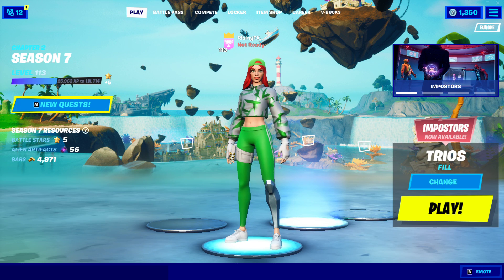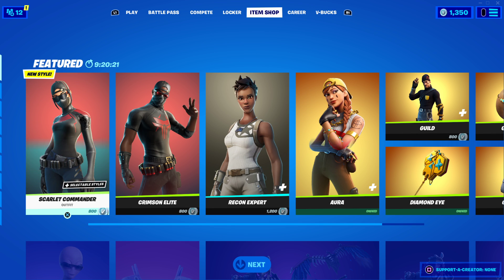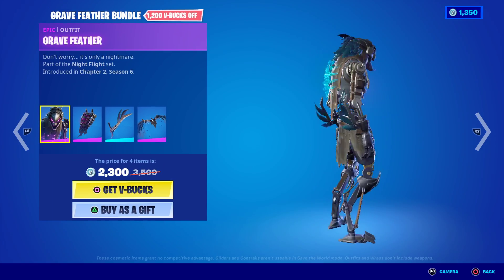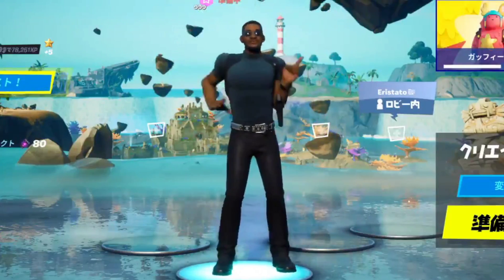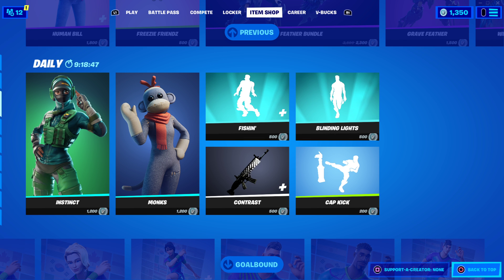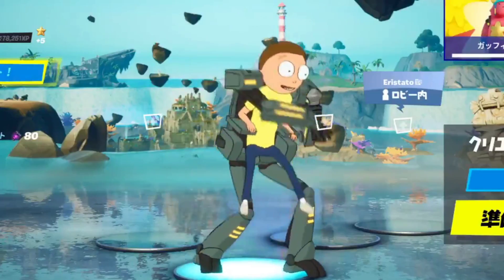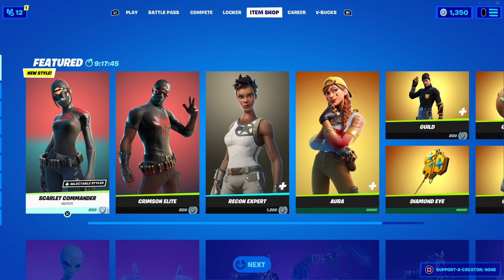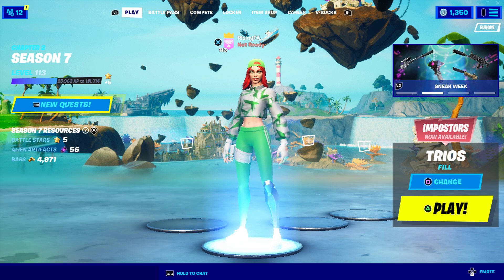How to Get NEW BIM BAM BOOM EMOTE in Fortnite! (RELEASE DATE)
Hey guys, today I talk about how to get the new BIM BAM BOOM emote in Fortnite! But also the Bim Bam Boom Fortnite Emote release date and when the bim bam boom emote will come to the Fortnite item shop!

BIM BAM BOOM EMOTE
FORTNITE BIM BAM BOOM
BIM BAM BOOM RELEASE DATE FORTNITE
FORTNITE ITEM SHOP BIM BAM BOOM

⌚ Post Videos Daily!